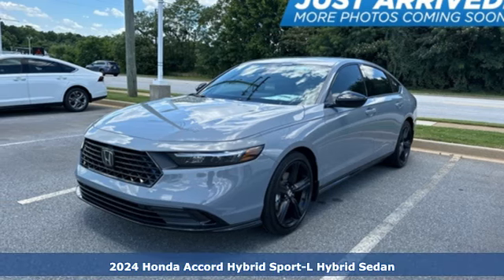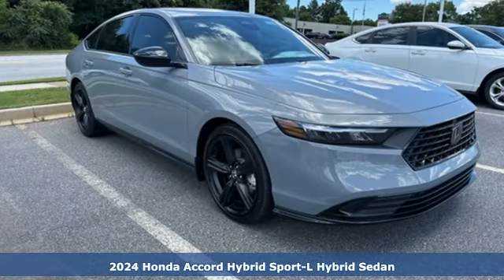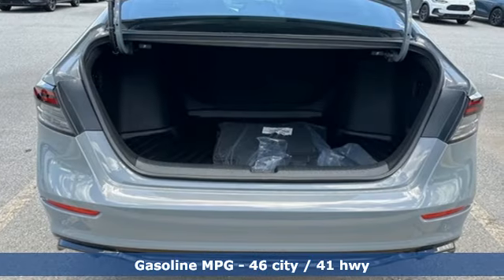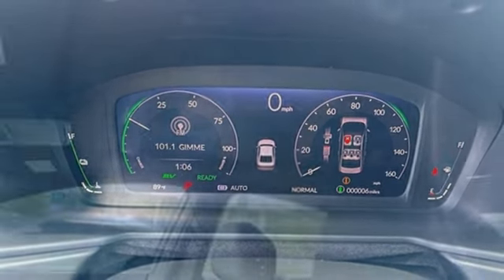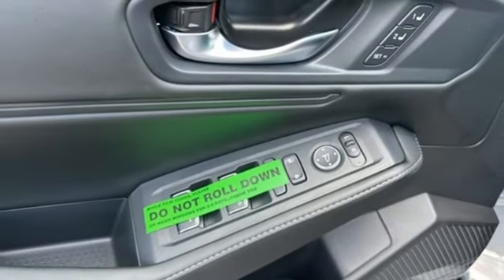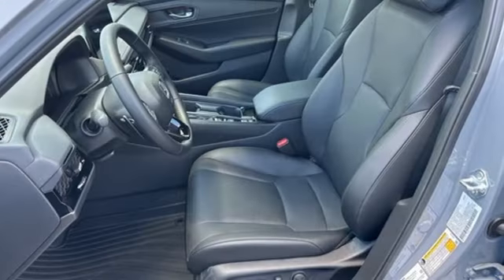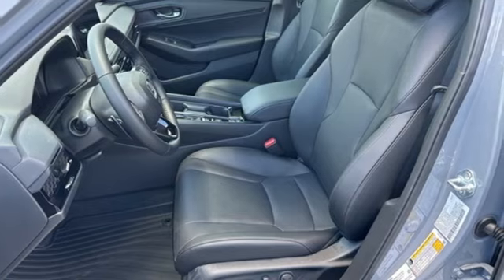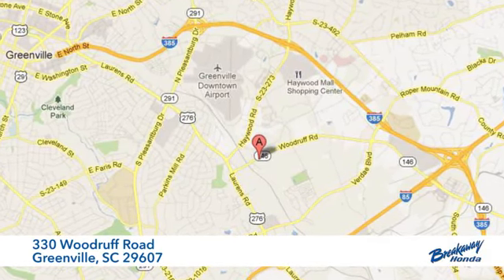New 2024 Honda Accord Hybrid Greenville SC Easley, SC RA064954 - SOLD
Year: 2024
Make: Honda
Model: Accord Hybrid
Trim: Sport-L
Engine: 2.0L 16V DOHC
Transmission: eCVT
Color: Gray
Interior: Nh-912p/Black
Stock #: RA064954
VIN: 1HGCY2F75RA064954
Quite possibly the perfect car for you! Includes the FAMILY PLAN!! Lifetime oil changes, 3 day exchange program, lifetime loaner cars, and much more! 2024 Honda Accord Hybrid Sport-L 2.0L 16V DOHC.

Address:
330 Woodruff Road